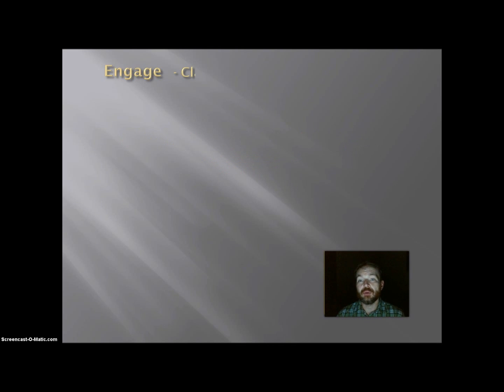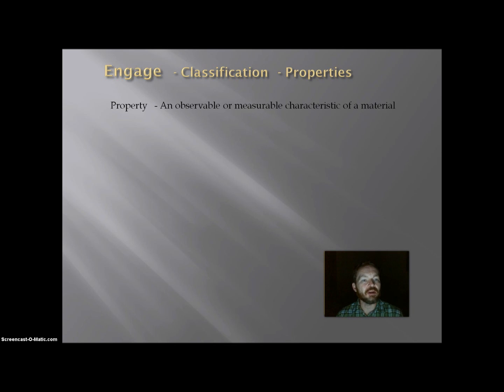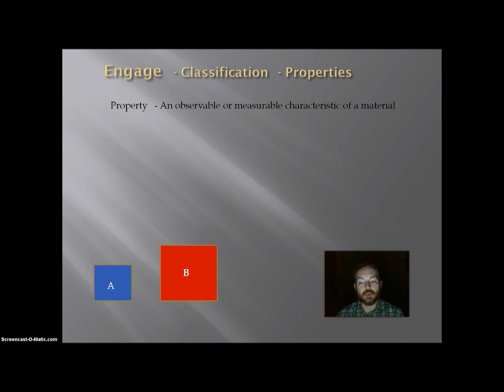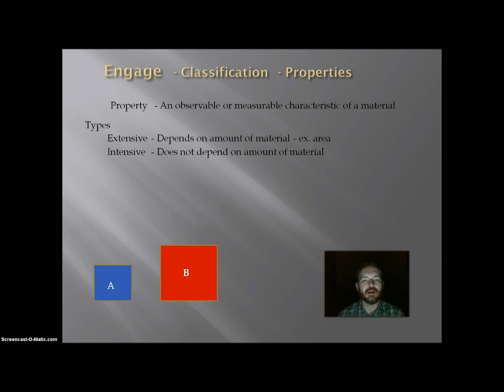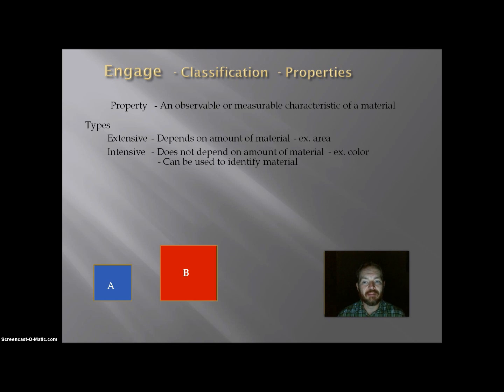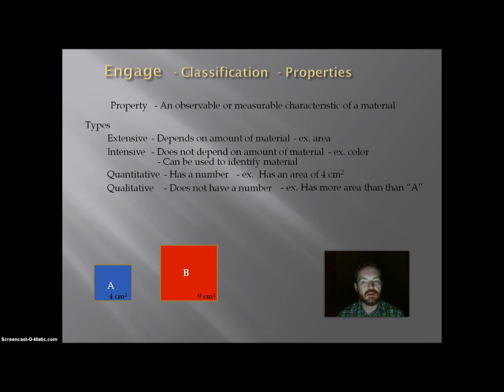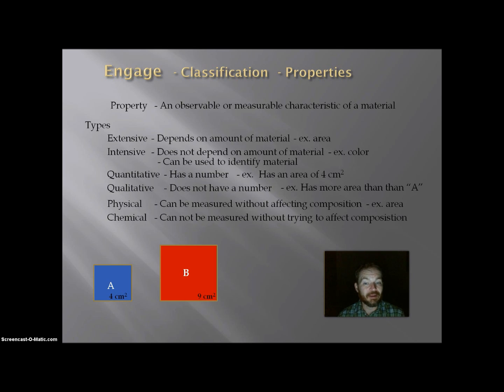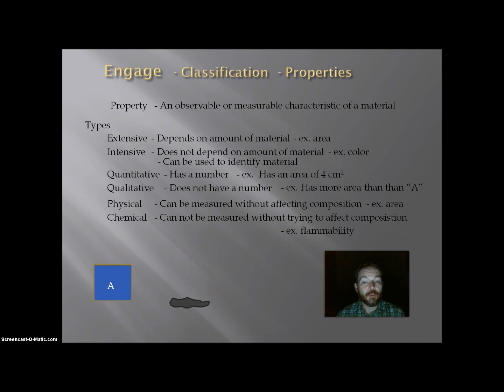Properties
types of properties used in Chemistry